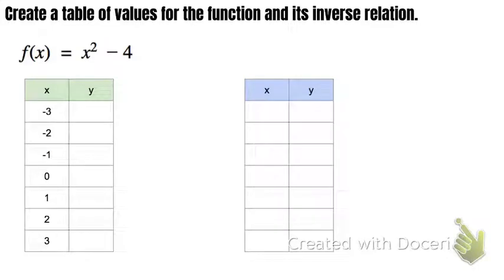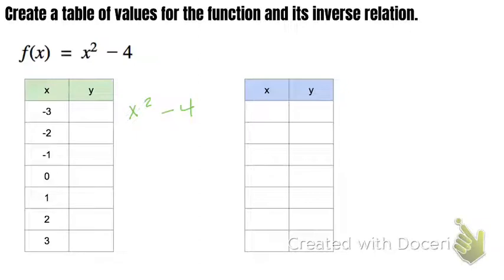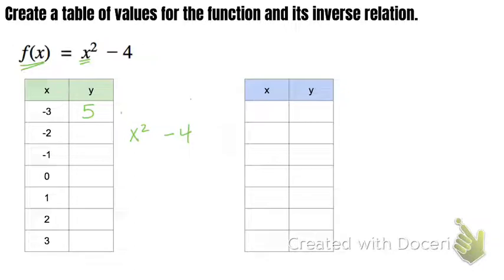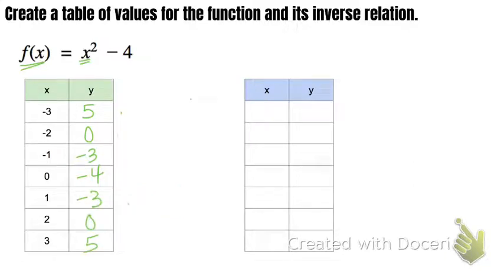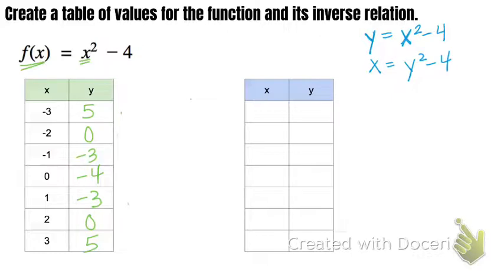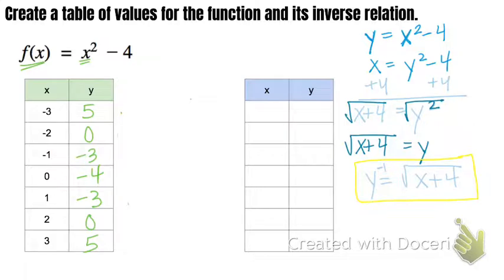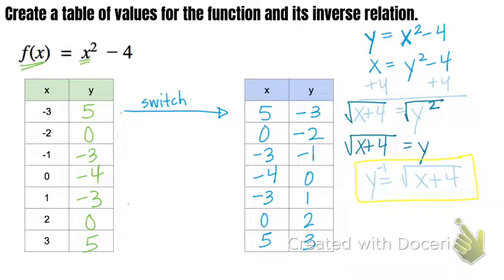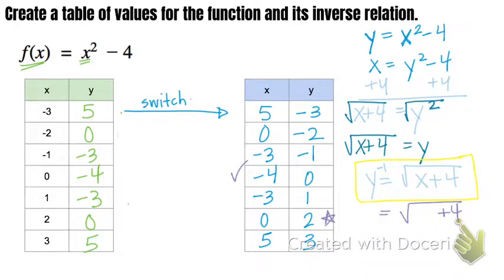Create a table of values for a function and its inverse